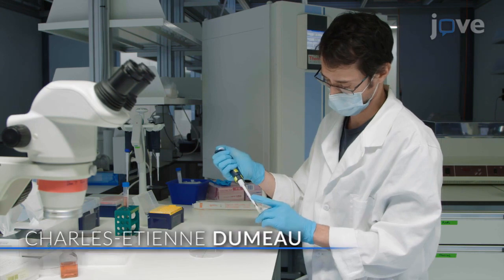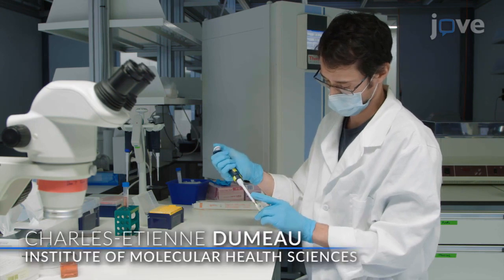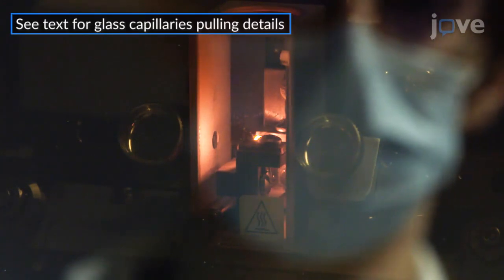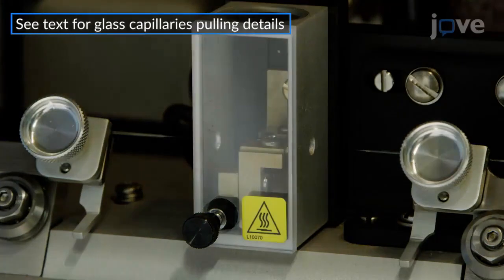Parthenogenetic Haploid Embryonic Stem Cells Application | Protocol Preview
Application of Mouse Parthenogenetic Haploid Embryonic Stem Cells as a Substitute of Sperm -  a 2 minute Preview of the Experimental Protocol

Eishi Aizawa, Charles-Etienne Dumeau, Anton Wutz
ETH Zurich, Institute of Molecular Health Sciences, Swiss Federal Institute of Technology;

This article aims to demonstrate the use of parthenogenetic haploid embryonic stem cells as a substitute for sperm for the construction of semi-cloned embryos.